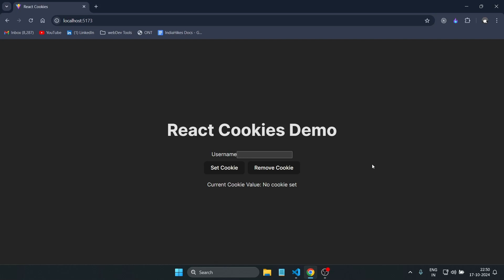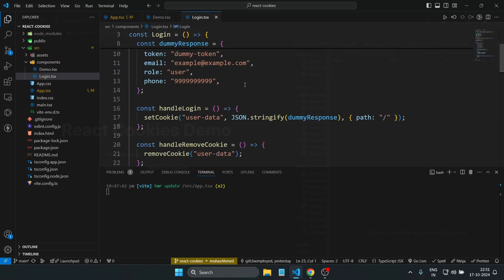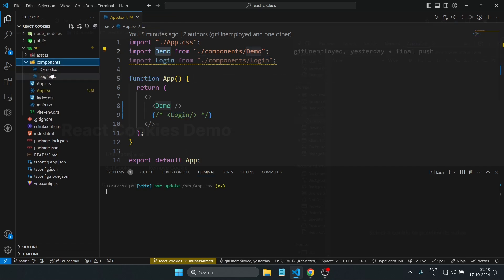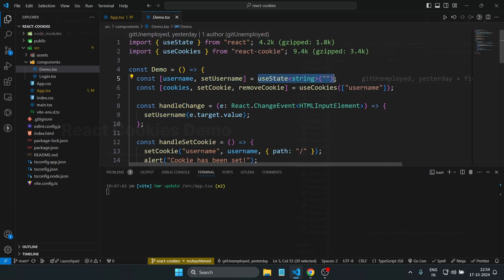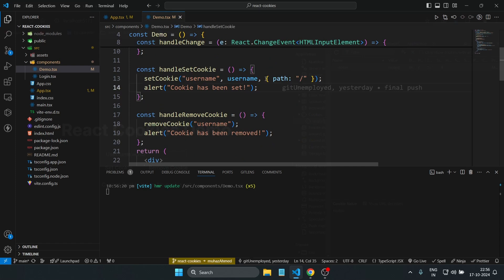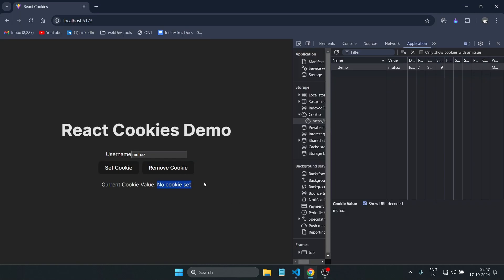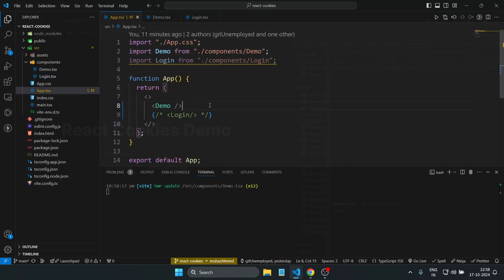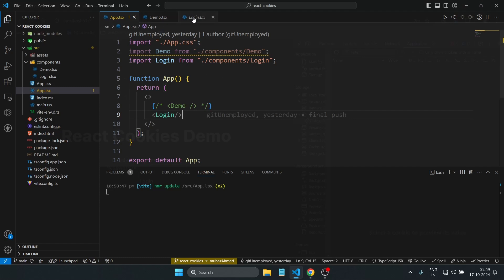How to Use Cookies in React | React / NextJS Tutorial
Learn how to manage cookies in your React applications using the react-cookie library. In this step-by-step tutorial, we'll create a simple login form using Vite and TypeScript and demonstrate how to set, retrieve, and remove cookies. Perfect for developers looking to implement user sessions or store data securely in cookies in their React projects.

or you can ping me through LinkedIn